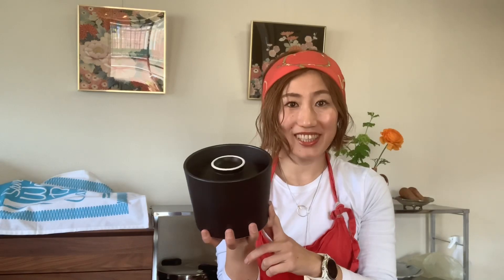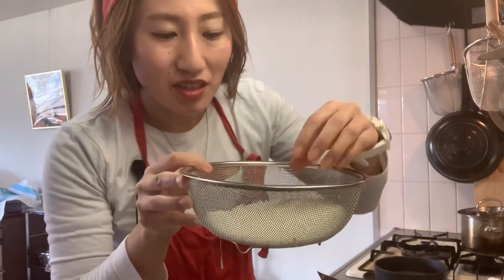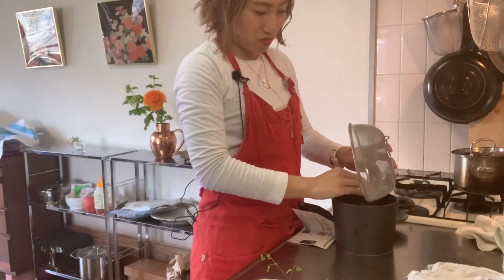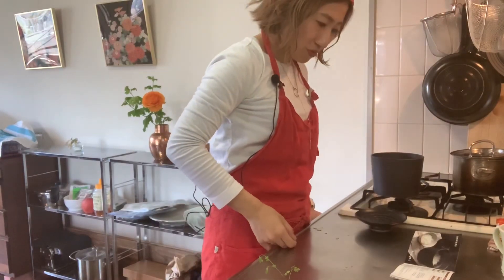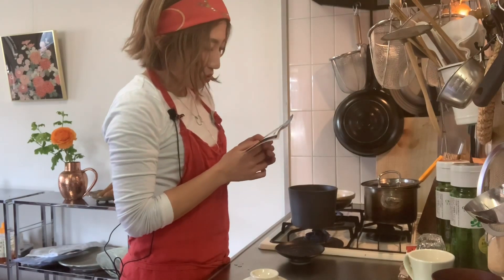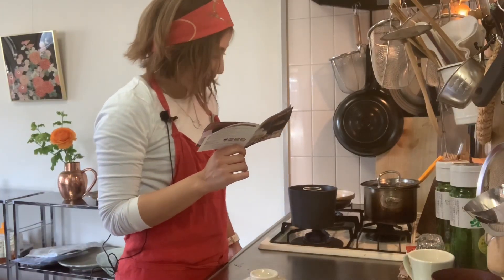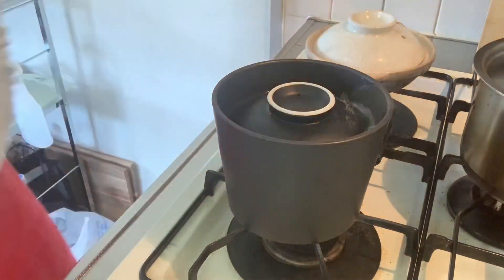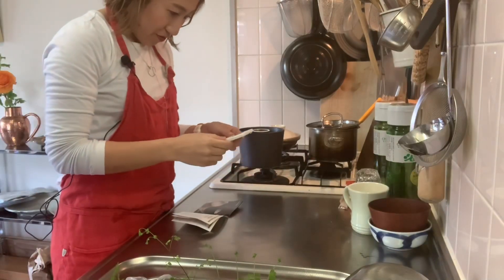【First Experiment of my New Ceramic Rice Pot from Amazon】by Japanese Lady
Have you tried ceramic pot specially made for cooking rice? This video is my first trial for the new one  from Arita (famous city in Japan for it).

What the instruction book says sounded crazy to me since it is out of common sense of making it. The result was...?!

On my youtube videos, I especially focus on practical Japanese dishes and I do not hesitate to use microwave oven and dashi powder, which I do not use in my usual classes because food is what we need to keep eating no matter what happens in our daily life.

Thanks you,  we are officially chosen as No. 1 cooking class in Tokyo on TripAdvisor!